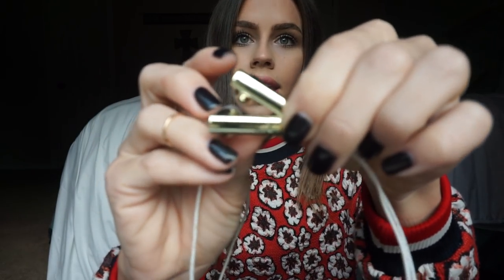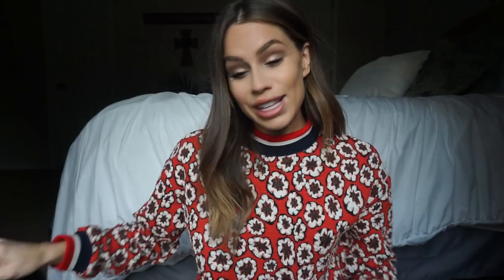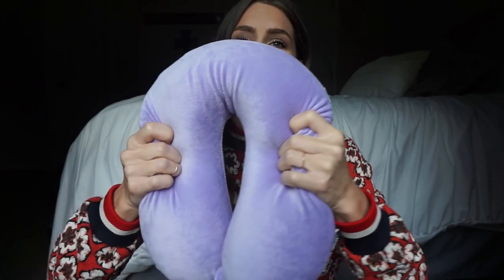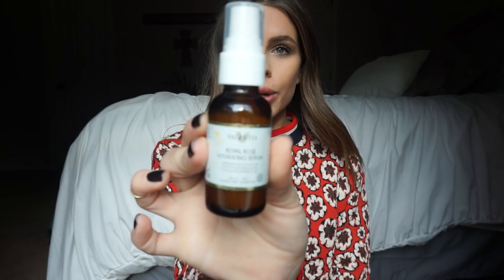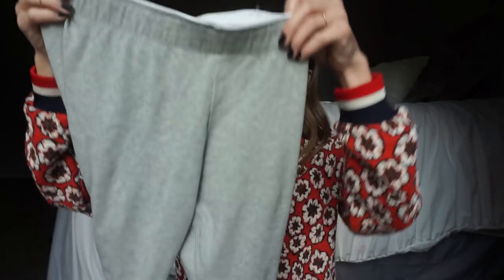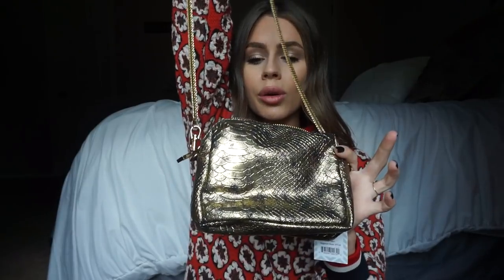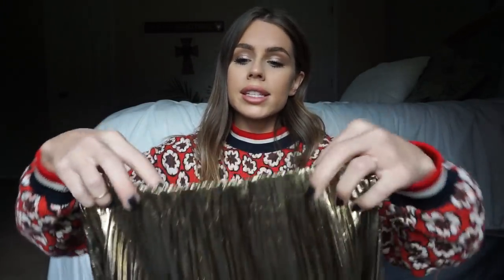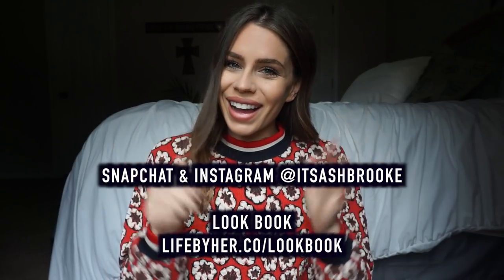Items I Can't Travel Without + MINI HAUL From Nordstrom Rack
Happy black Friday everyone!! Did you guys participate in any crazy shopping sprees? I learned my lesson last year after almost getting punched in the face over an ipad, and decided to stay far far this year. I'm gearing up for cyber Monday :)

Here is a quick (or not so quick) vid on my must have travel items, and randomly a mini haul from Nordstorm Rack. ugh I love that place.

FRENCH CONNECTION EARRINGS (sold out)

GOLD BAG (sold out)

Get the Life By Her look book today! 30 days of Outfit Inspiration, all shoppable from the Look Book.  November is the best one yet!

Once you sign up, you'll get a link for our private Facebook group. so don't forget to join us :)

Follow on instagram @LifebyHerCo

54 West 40th St
New York, NY
10018